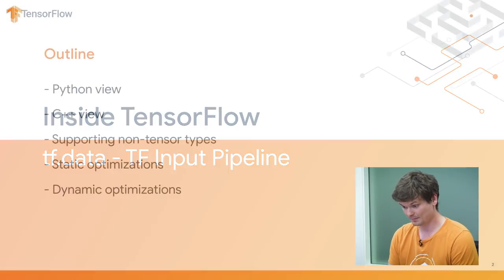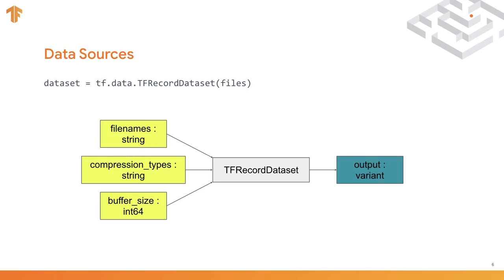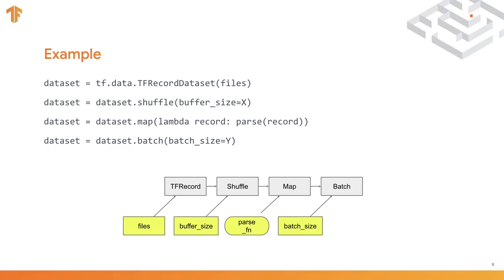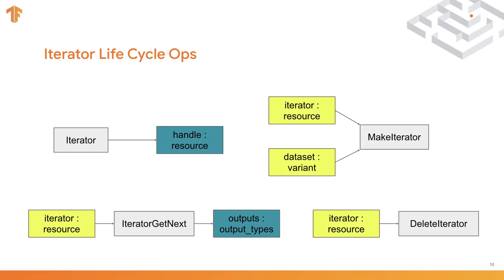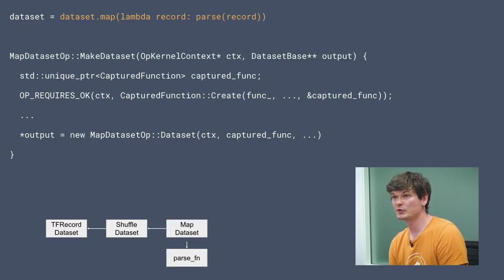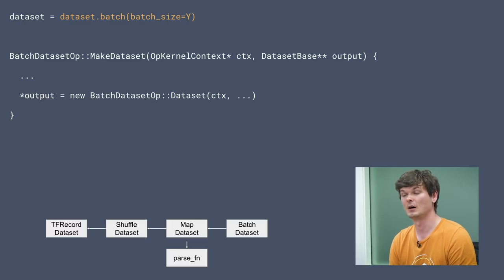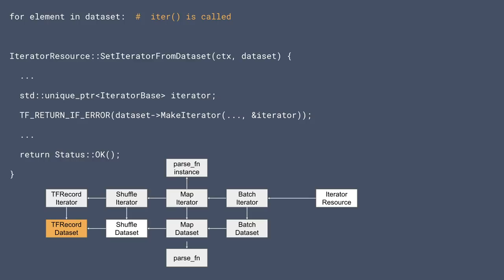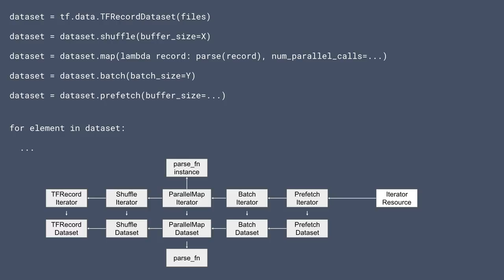Inside TensorFlow: tf.data - TF Input Pipeline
Take an inside look into the TensorFlow team’s own internal training sessions--technical deep dives into TensorFlow by the very people who are building it. This week we take a look into tf.data, which is TensorFlow’s input pipeline. Basic familiarity with TensorFlow concepts is useful to integrate these tips. You will learn about Python view, C++ view, support for non-tensor types, static optimizations, and dynamic optimizations.

Let us know what you think about this presentation in the comments below! Our camera briefly stopped working about halfway through, so apologies for the short section of reduced audio quality.